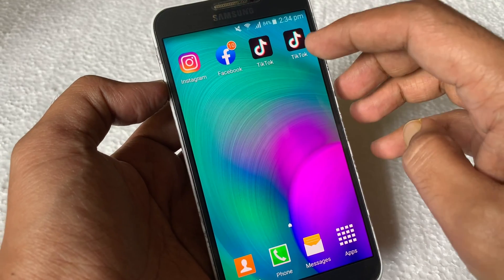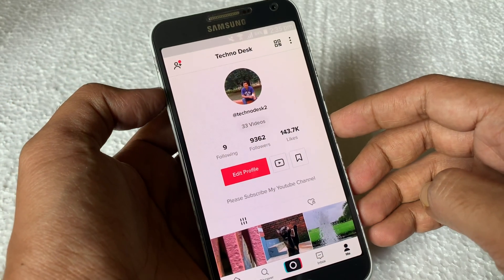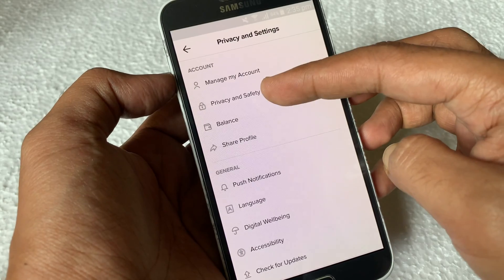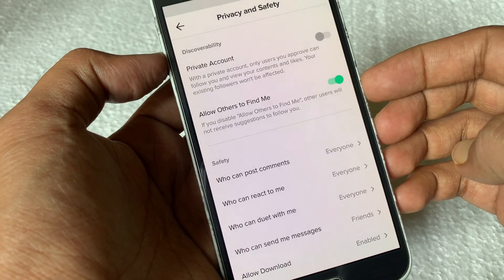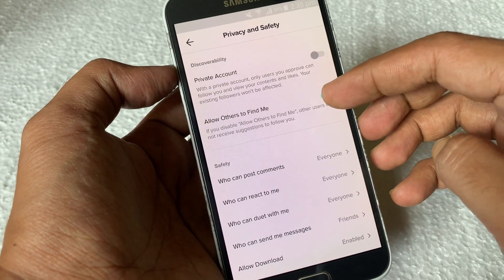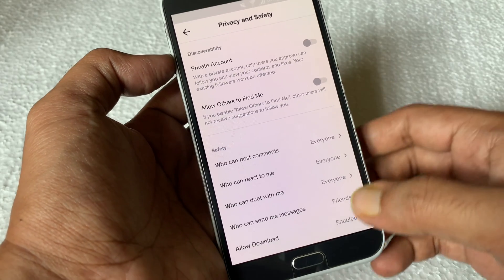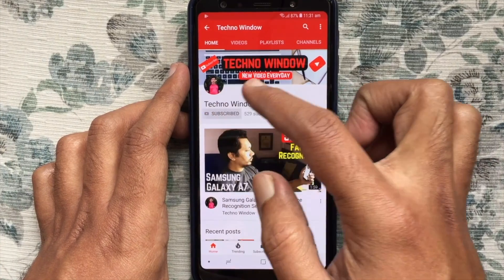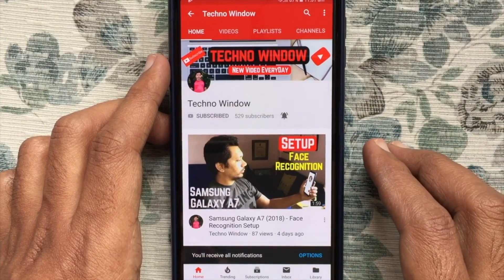How To Disable "Allow Others To Find Me" Privacy Settings in TikTok